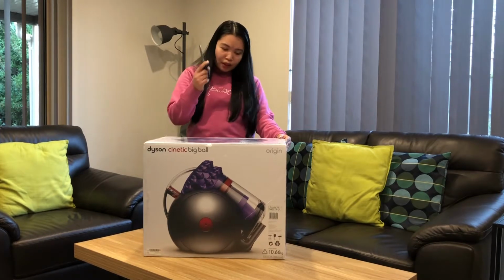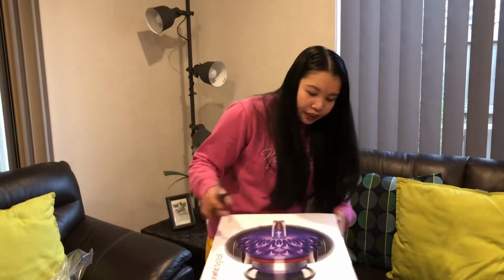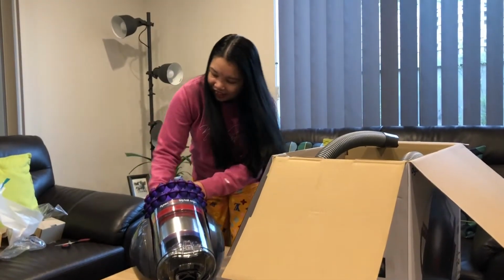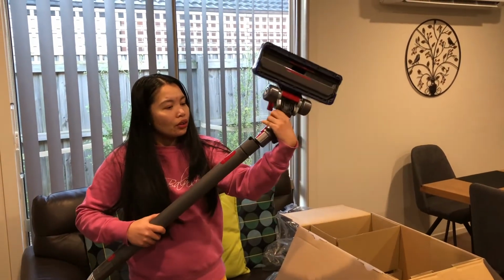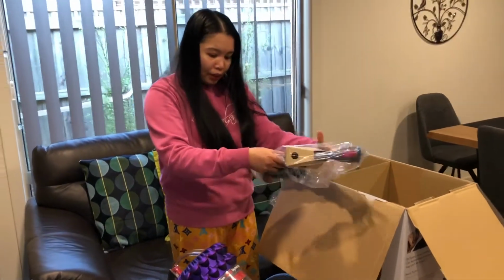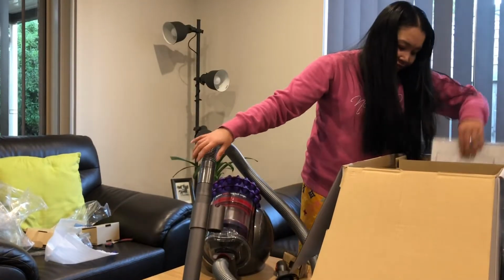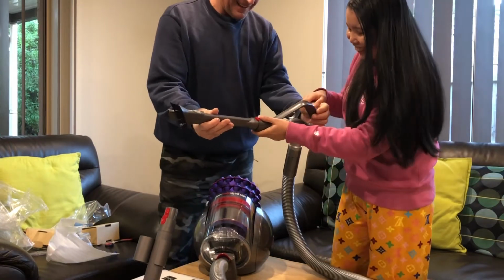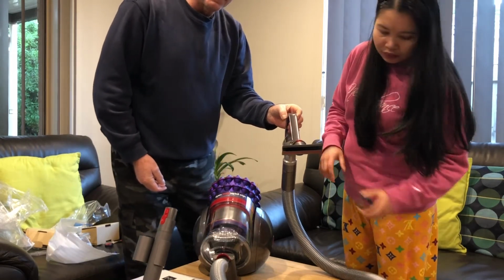Dyson vacuum cleaner Unboxing || Melbourne Australia